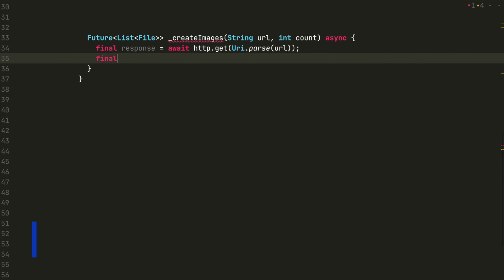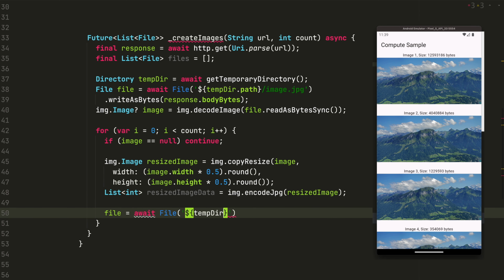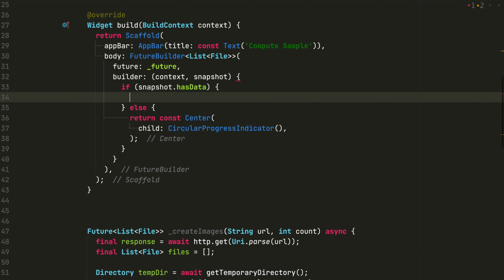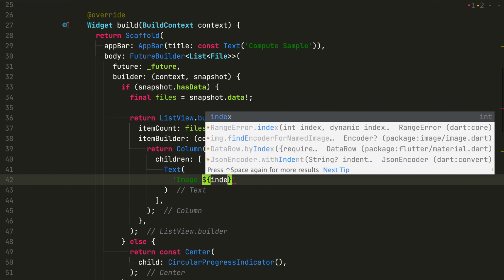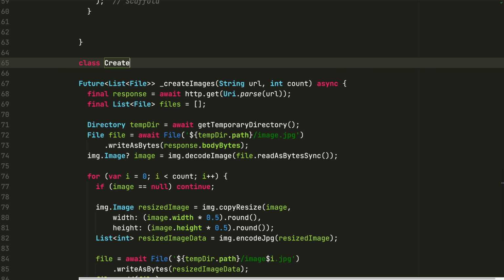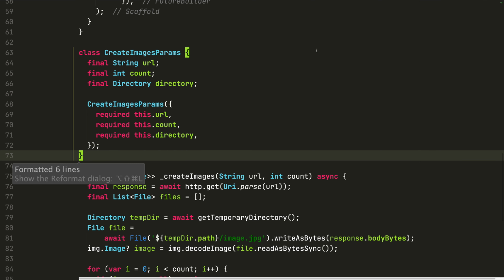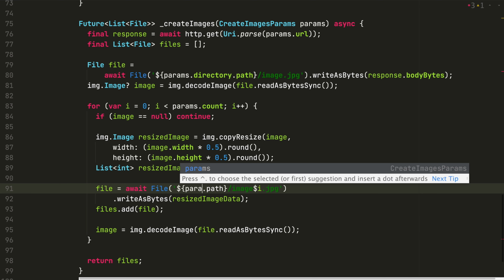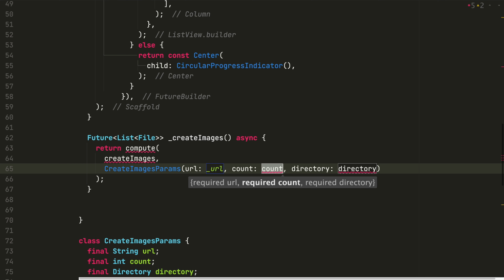Why you should use Flutter's compute() method for intensive tasks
Flutter multithreading with compute, a handy wrapper for Flutter Isolates. Learn how to leverage Flutter's compute method to boost your app's performance.

- Via YouTube's Super Thanks (⬆ Button labeled THANKS above ⬆)

📖 *Useful resources:*